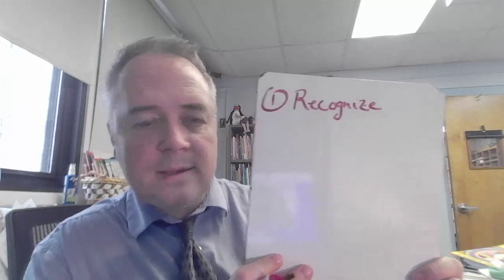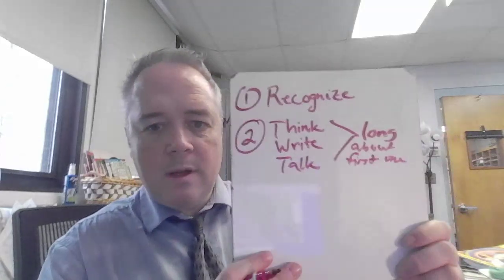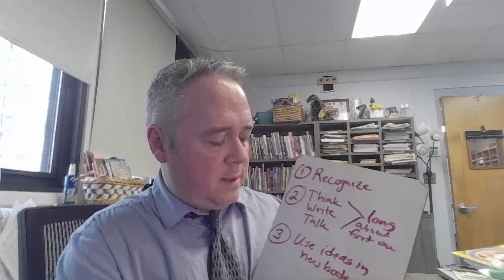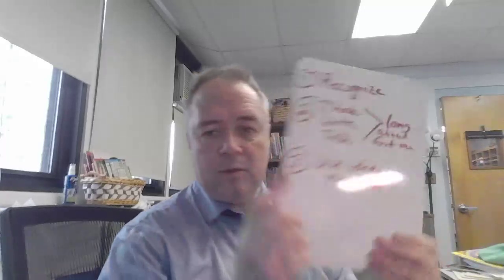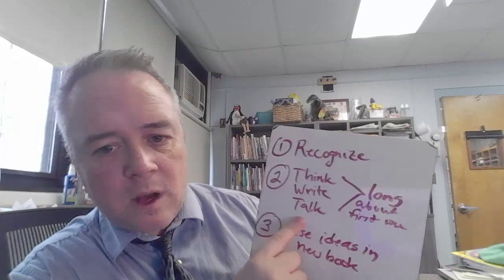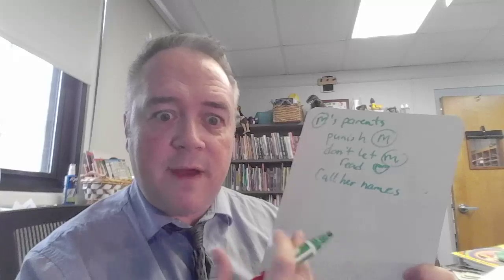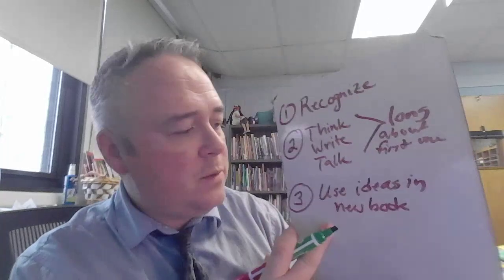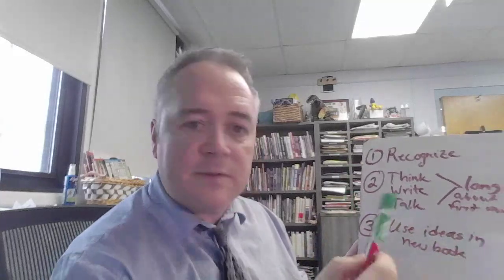Reading Workshop: Text-to-Text Connections (about Grades 3-5)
Sometimes we recognize character types, plots, and themes from other books we read, and we need to use that knowledge to read our books better. This video will teach you strategies on how to do this well.